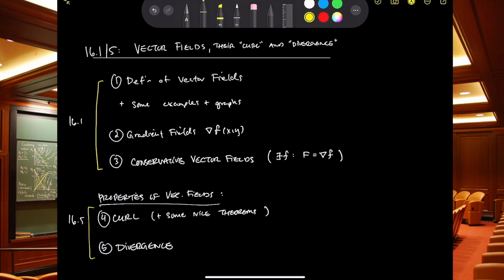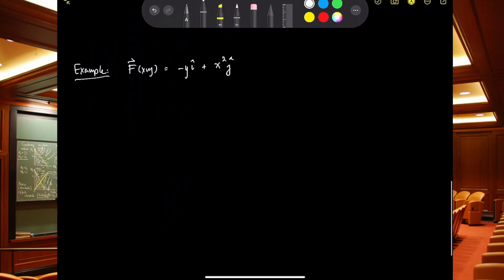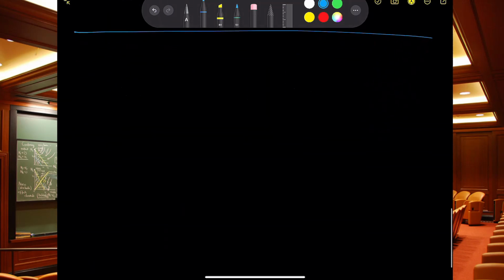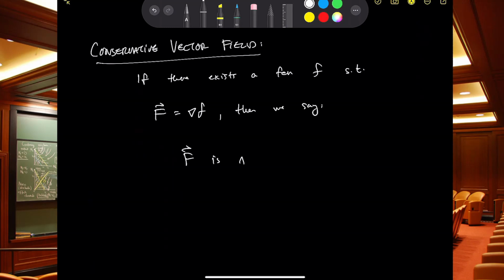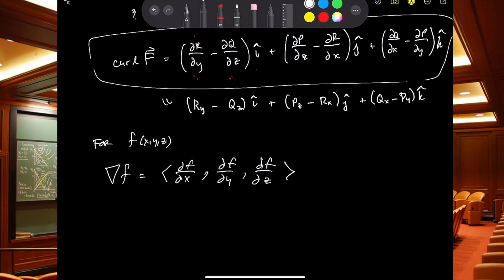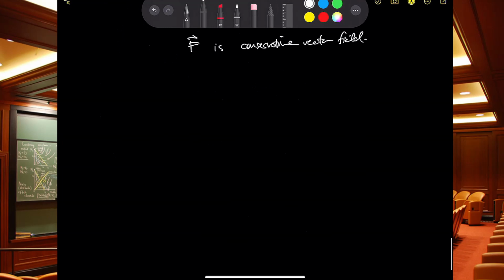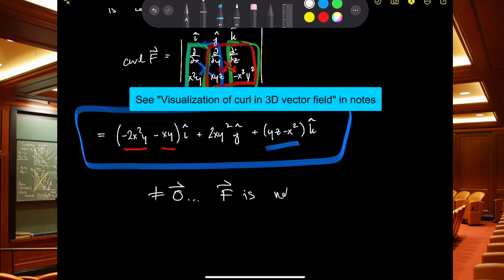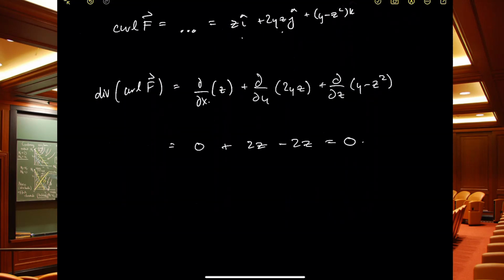mat 273 16 1 5 lecture vector fields, curl, gradient